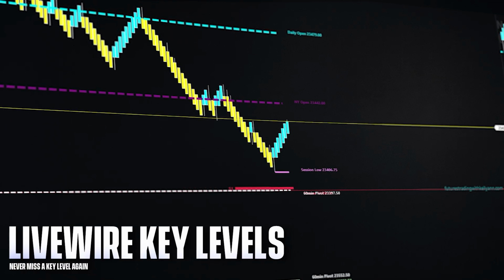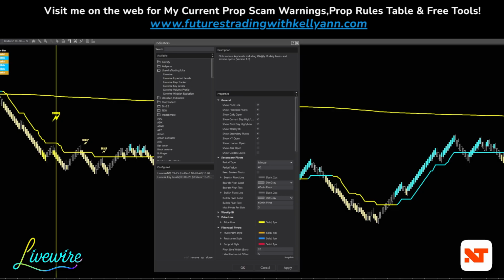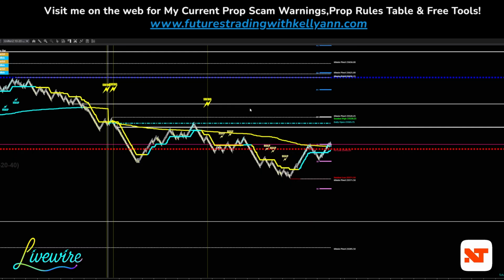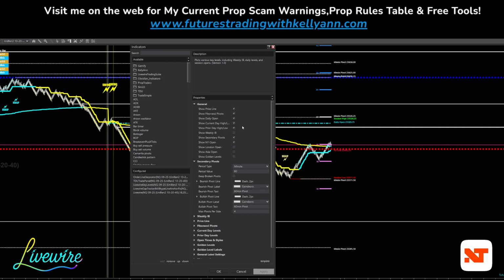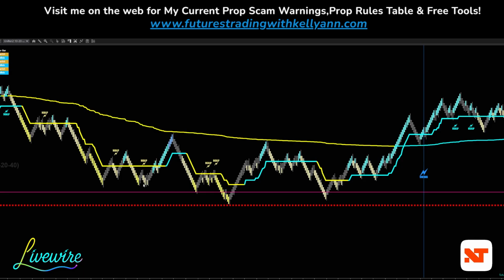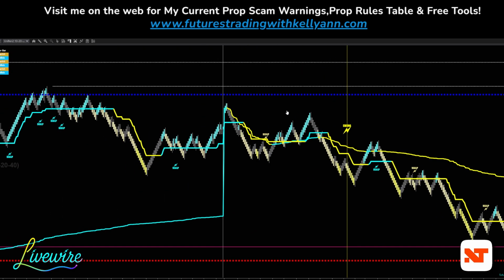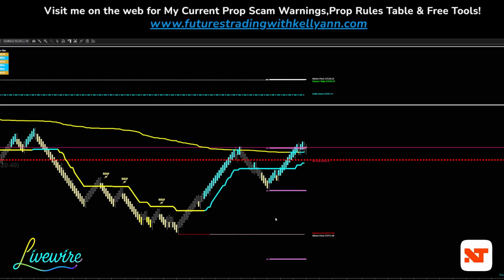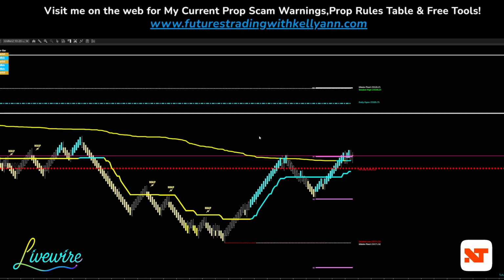Livewire Indicators Key Levels. All Critical Levels In One Amazing Tool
Trade Smarter with the LiveWire Indicators. These customizable tools are designed to reduce the noise on your charts, and give you an edge, by providing clarity, and the confidence to execute your trades so you can start earning consistent profits.

The Livewire Indicators are customizable, and powerfull tools They will help you develop your edge in the market. Choose the individual tools that fit your style, or unlock the full Livewire Indicator suite to create your ultimate trading system.

To find the best prop firms, see current rules, pricing and scam warnings please

General Trading Risks
Trading in financial markets is inherently risky due to the unpredictable nature of the market. Past performance is not an indicator of future results. You could lose all or more than your initial investment. Livewire Indicators does not assume any responsibilities, make any guarantees whatsoever.  All risks and all trading decisions are made by you and you are soley and individually responsible for the outcome of those decisions.
Livewireindicators.com makes every effort to ensure the accuracy of its information. However, we cannot be held responsible for oversights or inaccuracies from end users and data interpreters.
Day trading strategies involving security futures contracts and other products pose special risks. As with any financial product, persons who seek to purchase and sell the same security future in the course of a day to profit from intra-day price movements (“day traders”) face a number of special risks, including substantial commissions, exposure to leverage, and competition with professional traders. You should thoroughly understand these risks and have appropriate experience before engaging in day trading.
(Required by the Commodity Futures Trading Commission)
Simulated and Hypothetical Trading Results
(CFTC Rule 4.41.(b)(1)(i))
WARNING: Hypothetical or simulated performance results have inherent limitations. Material in this website is based on hypothetical performance. Hypothetical